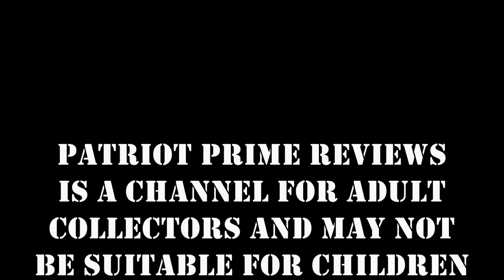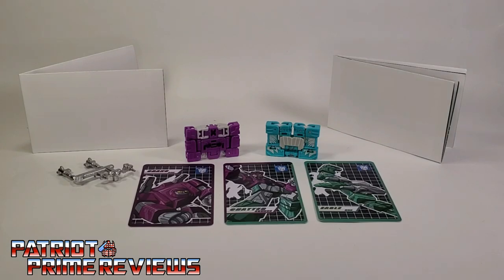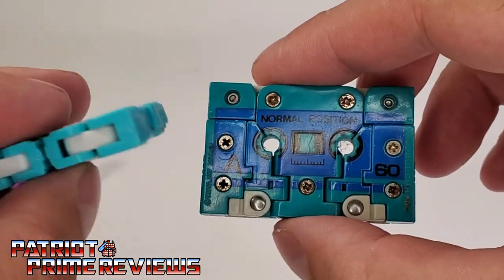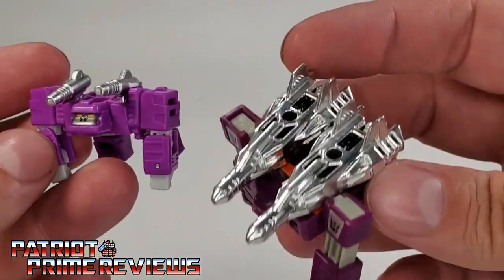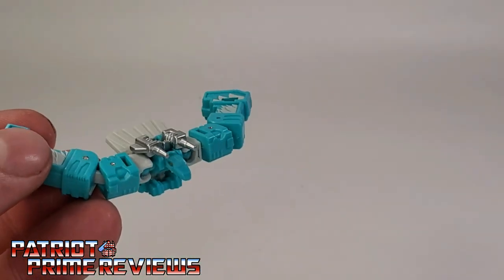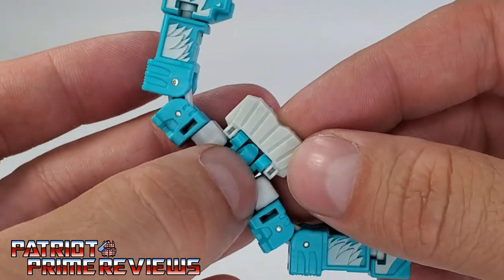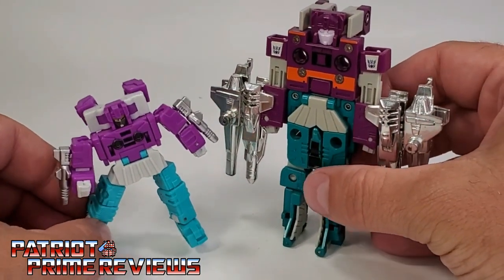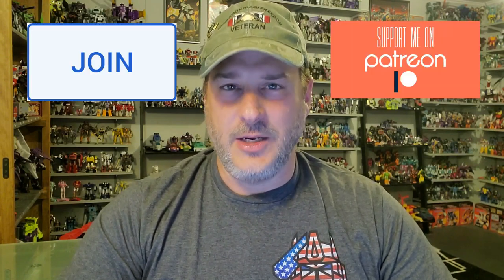Patriot Prime Reviews Dr. Wu DW-P51 Chatter: WFC Beastbox & Squawktalk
WFC Soundwave's ranks grow even more thanks to Dr. Wu's DW-P51 Chatter 2-Pack, a great 3rd Party Beastbox & Squawktalk.
CHAPTERS:
0:00 - Toyhax Promo
1:30 - Intro
2:46 - What's In The Box
4:26 - Cassette Modes
6:02 - Gorilla Transformation
6:49 - Gorilla Mode
8:52 - Bird transformation
9:45 - Bird Mode
12:00 - Combined Mode
16:03 - Comparisons
16:27 - Final Thoughts
17:03 - Do They Belong In Your Collection